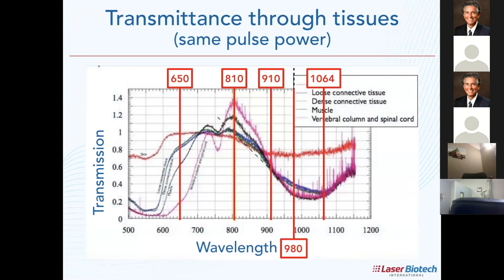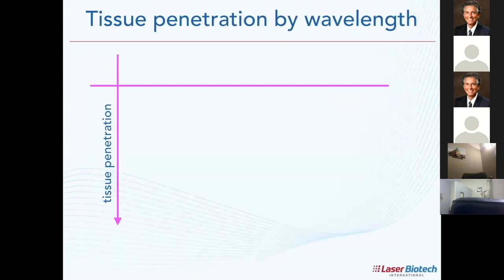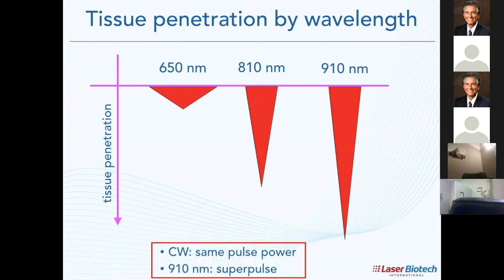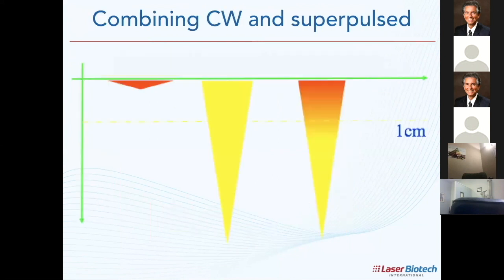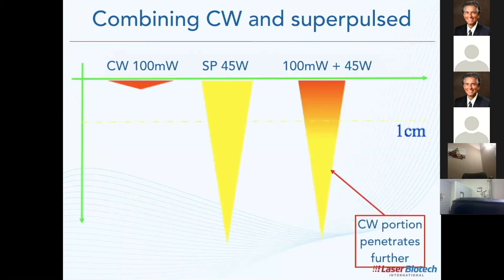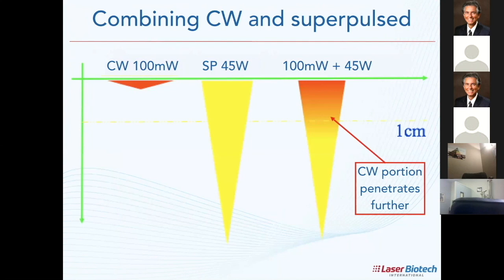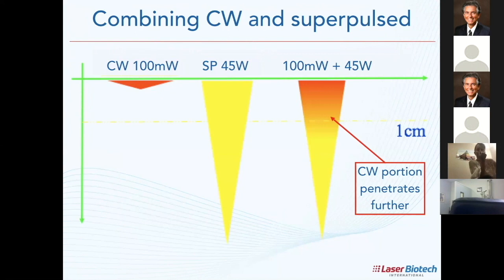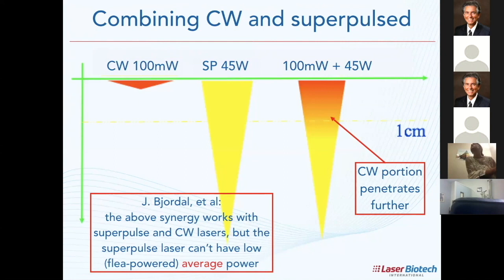Tissue Penetration by Wavelength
A small segment from the Concussions webinar held by Dr. Nelson Marquina in the Fall of 2018. Here he discusses the use of superpulse and other wavelengths to adequatley reach target areas.